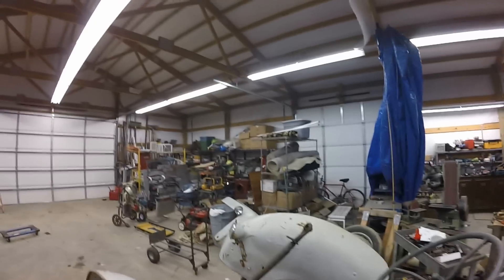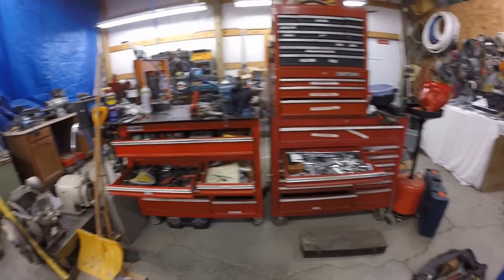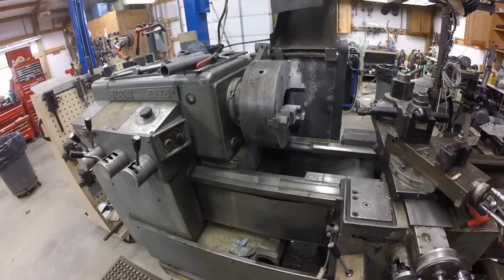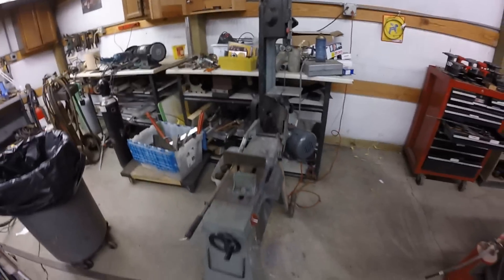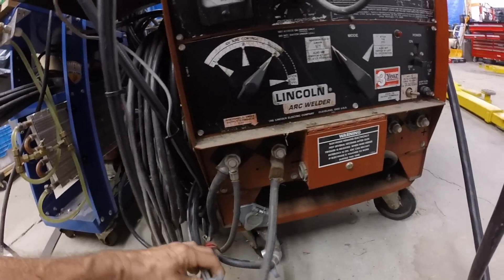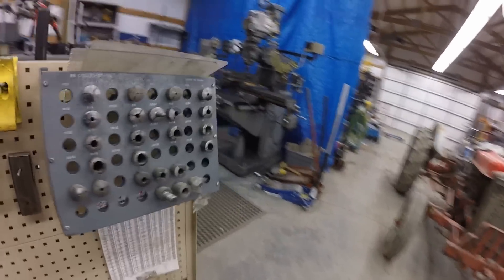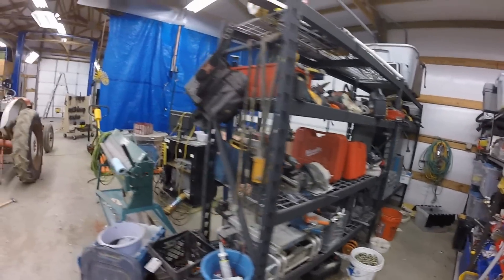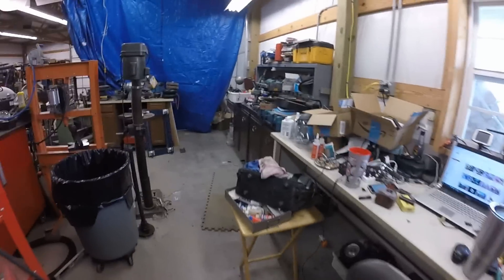My Dream Shop Tour.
A tour of my dream shop. This shop has taken me years and years to realize. Its a machine shop, welding shop, mechanic shop, and wood working shop. It's a 40ft x 60ft insulated pole barn with 4 garage doors and just about all the tools I need to build almost anything out of metal or wood. I started buying tools in my mid teens. I'm 52 yrs old now. It's taken me 35 + years to get to this point. A dream can take a long time to realize, but steady plodding and persistence can overcome a lot of setbacks. It just takes time and patience. Its messy but it's mine.!